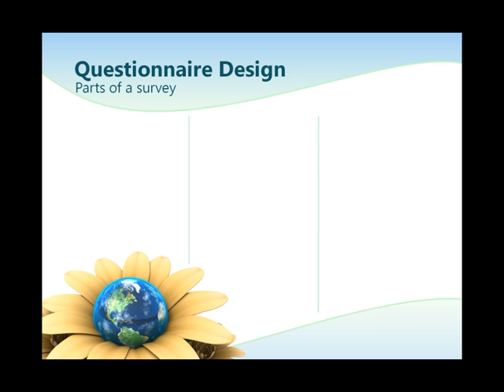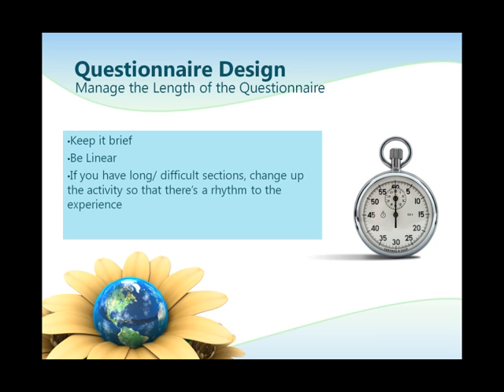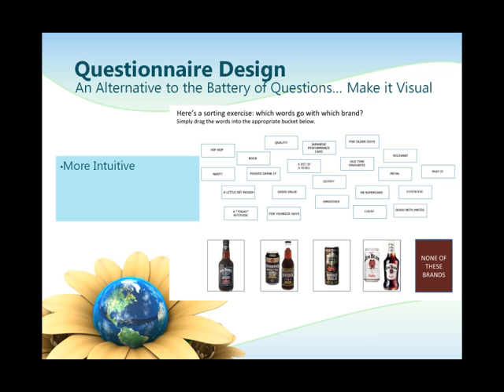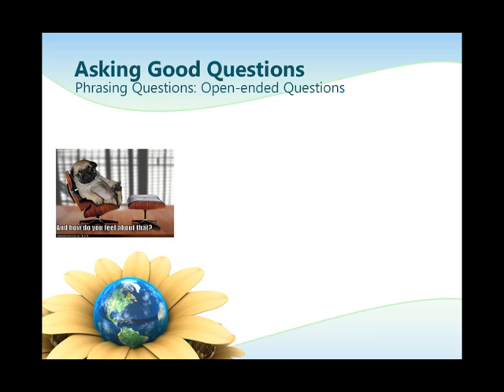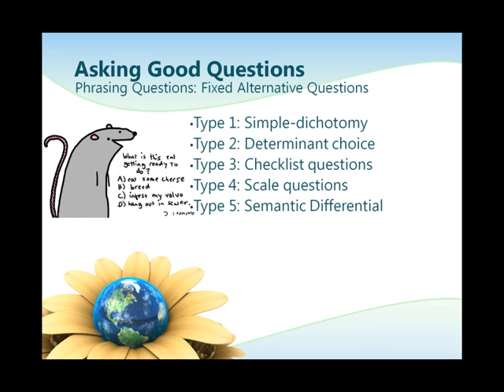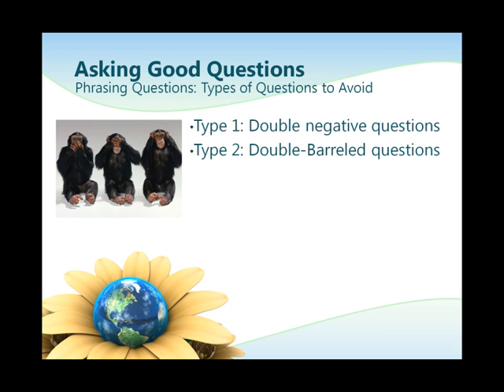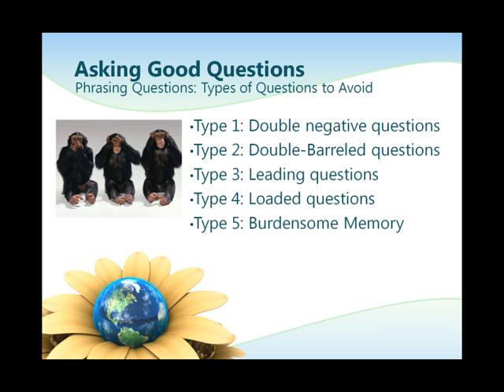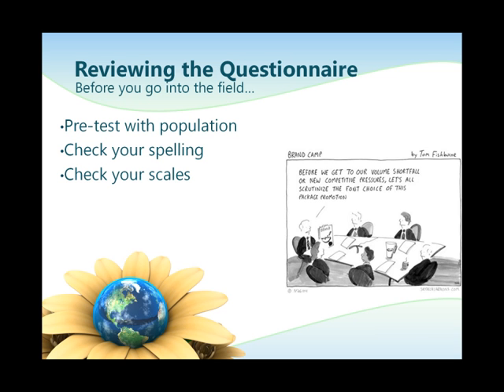An Introduction to Designing Effective Surveys